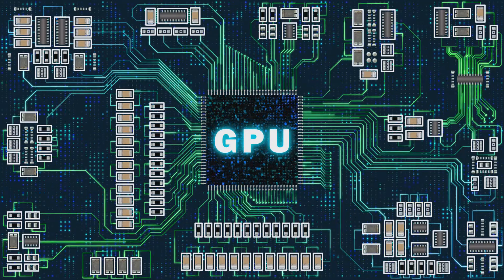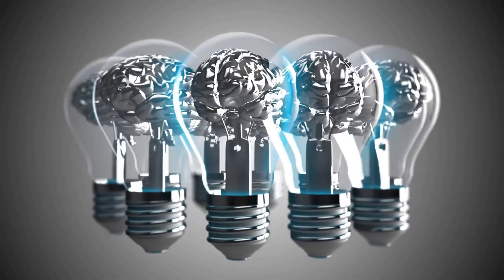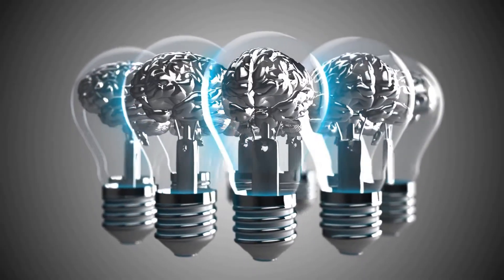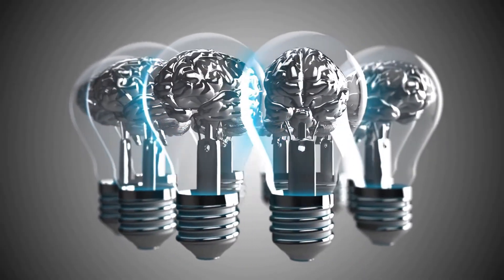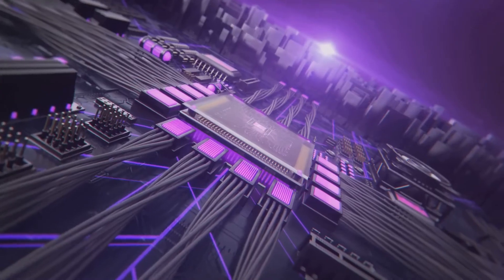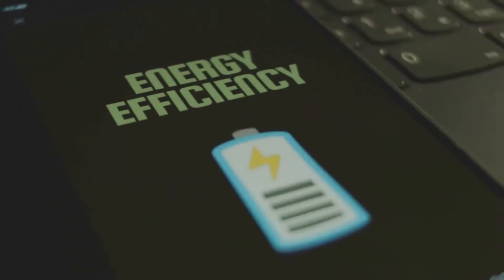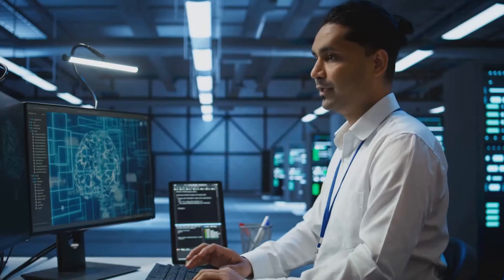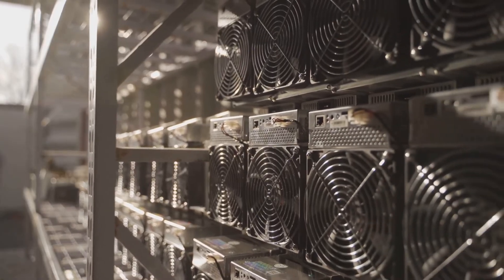TPU vs GPU Explained